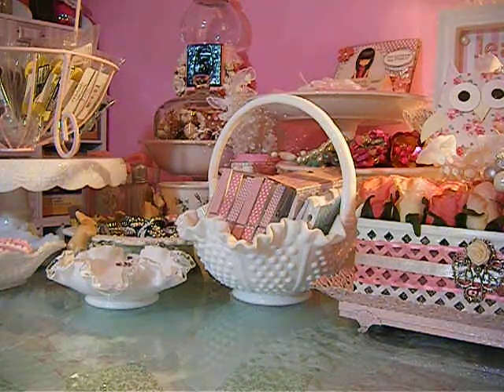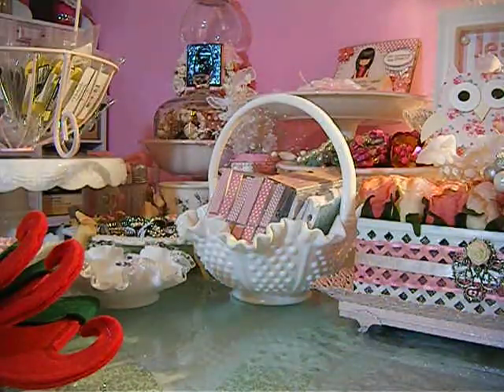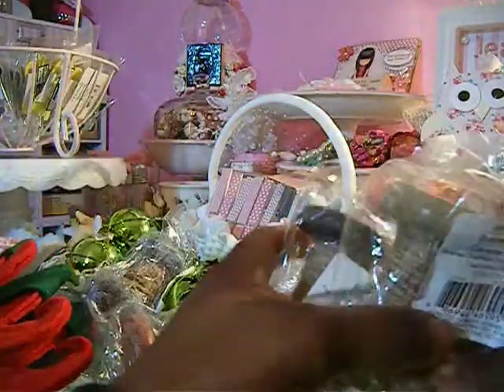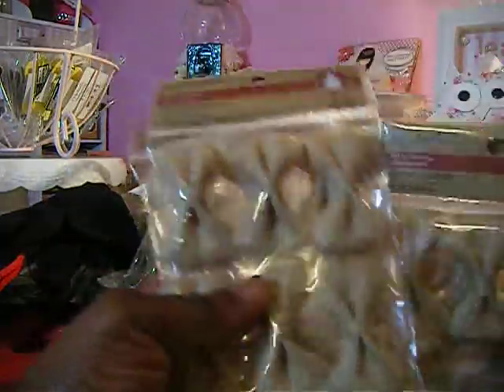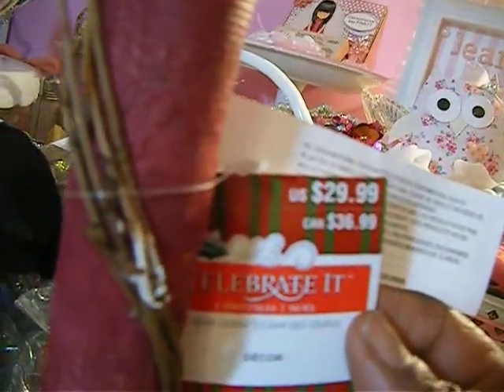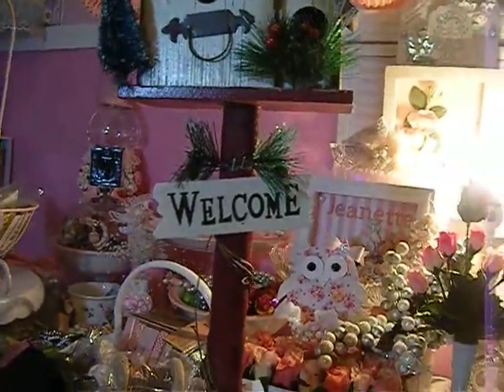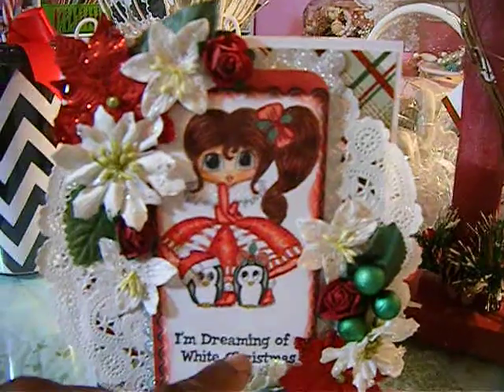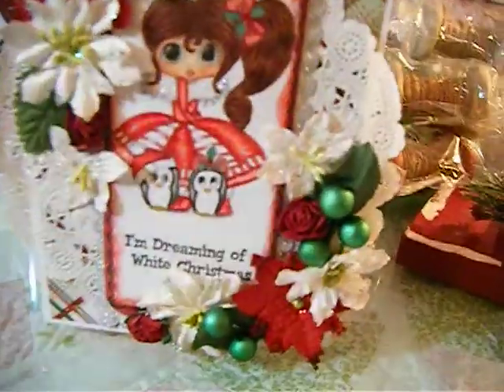Michaels haul and Xmas card share